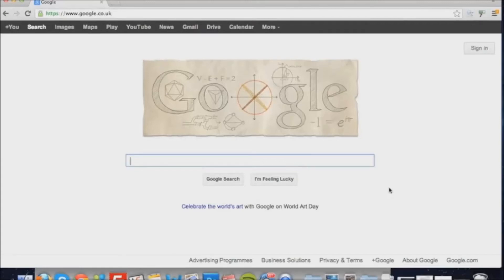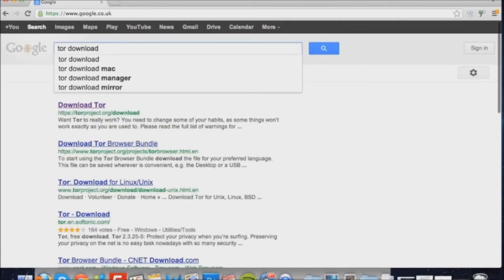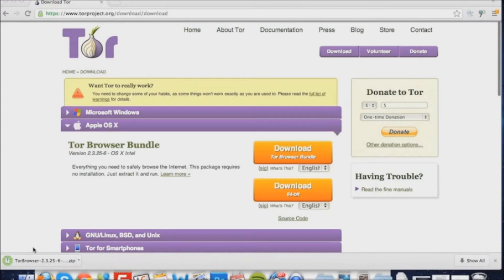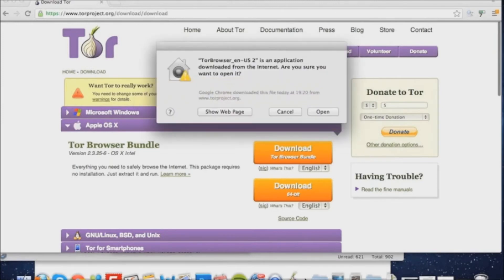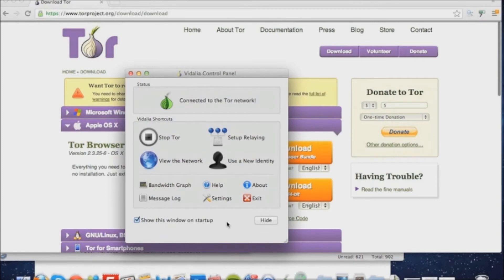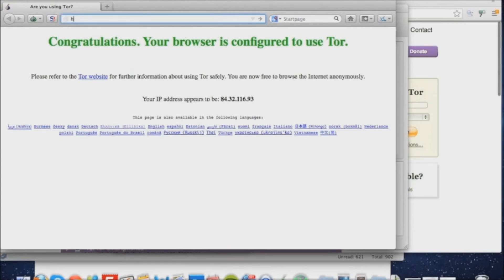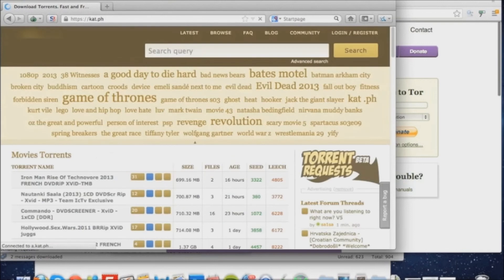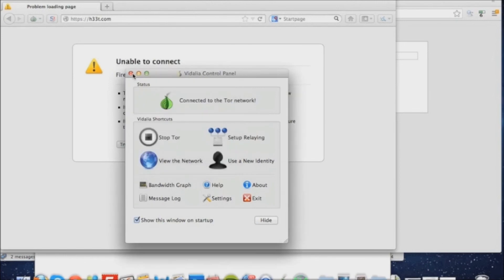Unblock KickassTorrents & Pirate Bay With TOR On OSX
How to unblock kickasstorrents and the pirate bay as well as other websites by using the TOR webbrowser. This tutorial shows you how to download and use TOR on OSX.